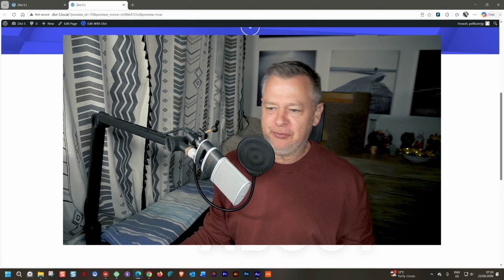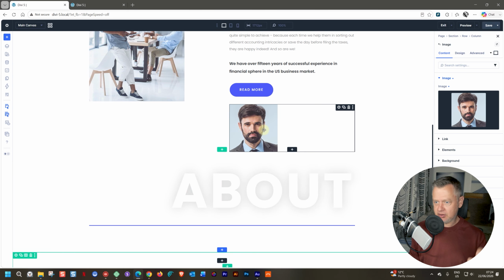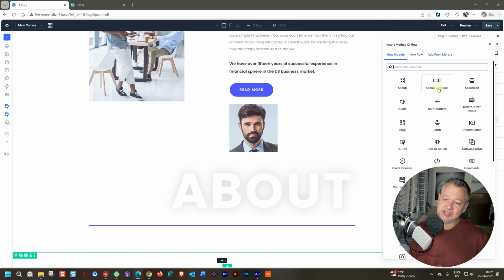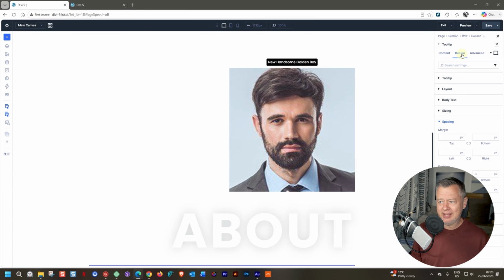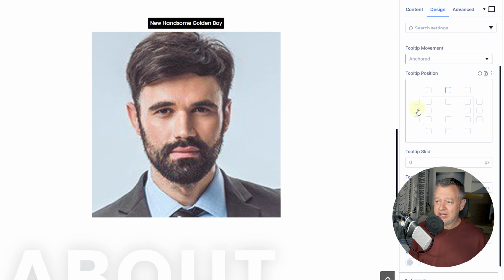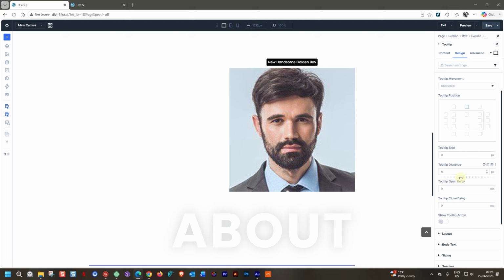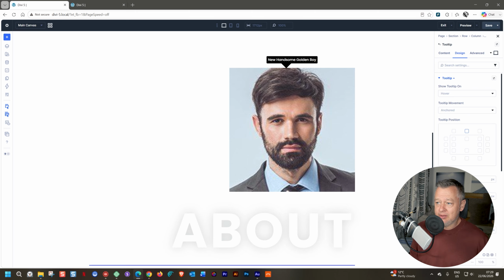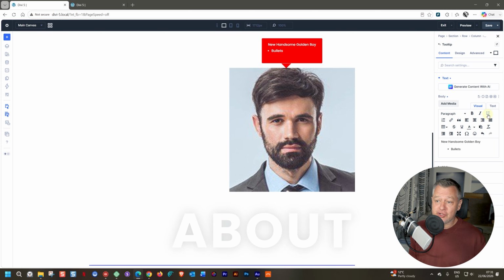Tooltip for any module, New Divi 5 Feature! | WordPress 2026 Great for Custom Icons!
The new tooltip module by Divi 5 (just released) is the ultimate tooltip feature I've seen yet in a page builder for WordPress. Building upon the module nesting concept rolled out in Divi 5, you can attach this tooltip module to any other module. The settings will also blow your mind away, giving you all the control you need over content, placement and styling.

The series is made up of four full-length modules, each covering specific features of a WordPress page builder. Module 1 starts with the basics, helping you create a one-page landing site quickly. Module 2 takes it up a notch with multi-page sites, popups, and other intermediate features. Module 3 dives into blogging, while Module 4 focuses on e-commerce with WooCommerce. The modules build on each other and are designed to be followed in order, so you can learn all the essentials and grow your skills to an advanced level.

1️⃣ True Drag-and-Drop Visual Builder
Divi 5’s redesigned Visual Builder lets you build and edit everything directly on the live page. Simply drag modules (text, images, buttons, etc.), drop them where you want, and see changes in real time—no code required.

2️⃣ Intuitive Interface Designed for Ease
The builder feels lighter, more spacious, and modern with customizable panels, right-click menus, breadcrumbs for navigation, and instant responses. Beginners can focus on design instead of fighting the tool.

3️⃣ Huge Library of Pre-Made Layouts and Templates
Access thousands of professional website layouts, sections, and full page packs. You can import a complete site or individual elements and customize them visually.

4️⃣ No Coding Needed for Advanced Features
Create dynamic post feeds with the Loop Builder, add interactions and animations, build responsive layouts with Flexbox/Grid, and more—all through visual controls.

5️⃣ Global Design Variables & Presets for Consistency
Set brand colors, fonts, and styles once as variables or presets. Apply them across the site effortlessly.

6️⃣ Full Site Editing in One Place

7️⃣ Built-in Responsive Design Tools

8️⃣ Extensive Free Learning Resources
Elegant Themes and the community provide beginner tutorials, step-by-step videos, and guides specifically for Divi 5. You can follow along to build your first pages quickly.

9️⃣ Performance-Focused & Future-Proof
Divi 5 was rebuilt from the ground up for faster loading, lighter code output, and better scalability. Your site will perform well without technical optimization headaches.

Divi works as both a theme and builder (or as a plugin with other themes). One membership gives you ongoing updates, new features, and the ability to build unlimited websites.